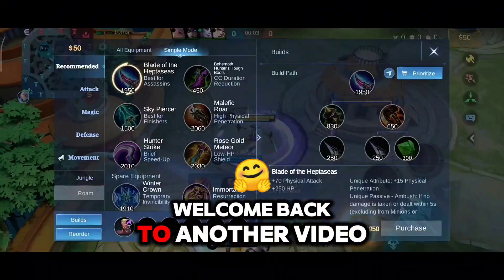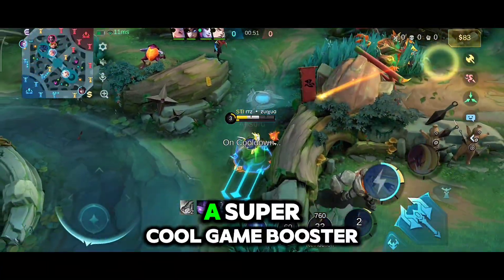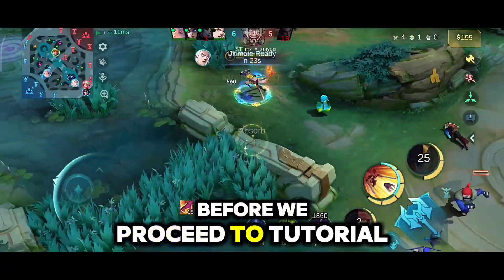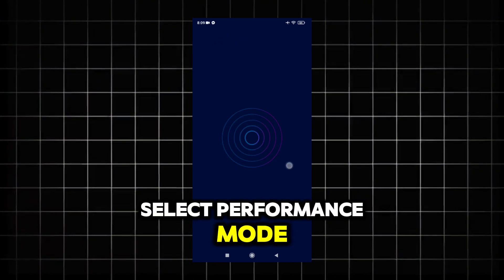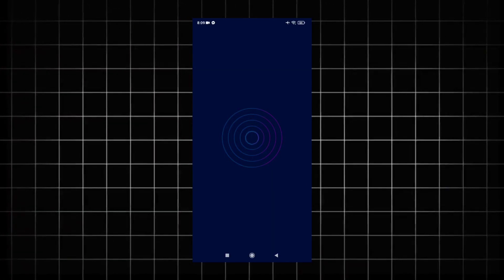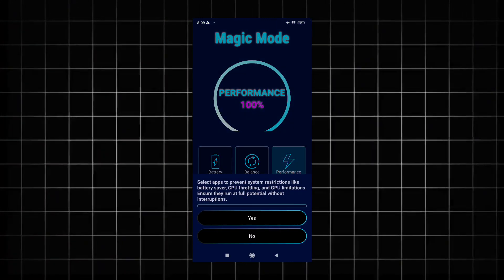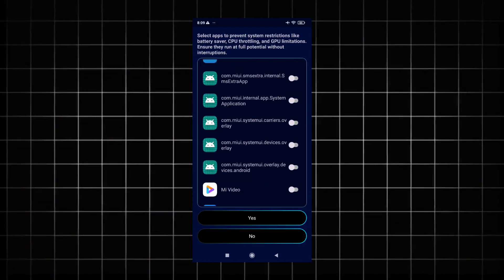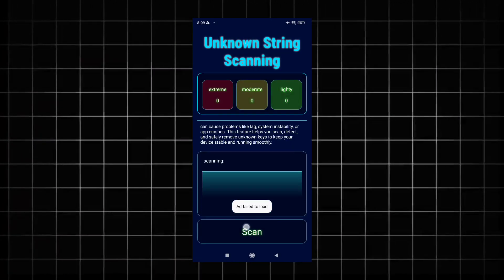Shizuku Gamebooster: Turn Low-end RAM phone into a High Ram Gaming Phone! Fix FPS Drop in Android 🔥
Description:
Tired of lag ruining your Mobile Legends or Call of Duty Mobile matches? 😩 In this video, I’ll show you how to turn your low-end Android into a high-RAM gaming machine using Shizuku Gamebooster — no root required! 🚀 Say goodbye to frame drops and hello to smooth, boosted gameplay in 2025.

🎯 Topics Covered:
✅ Boost RAM on low-end Android phones
✅ Fix FPS drops and lag spikes
✅ Best Shizuku Gamebooster settings for 2025
✅ Smooth gameplay on MLBB, CODM, and more
✅ No root, no bloat, 100% safe to use

💬 What device are you using? Drop it in the comments! 🔥📱🎮